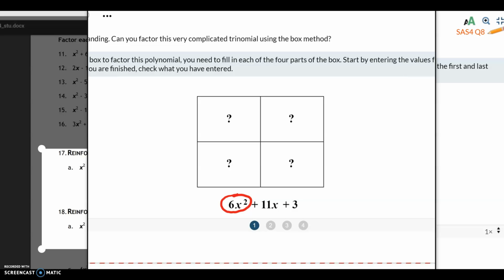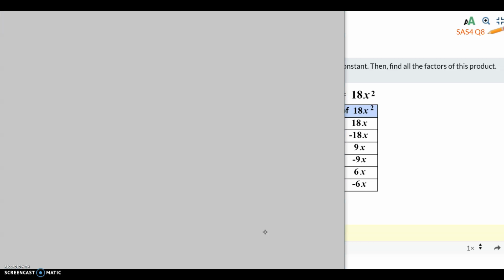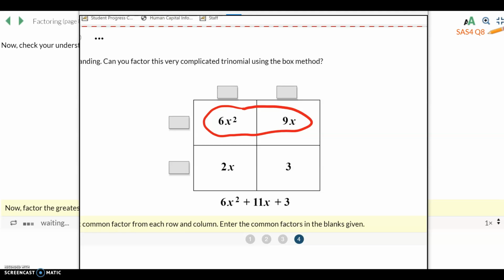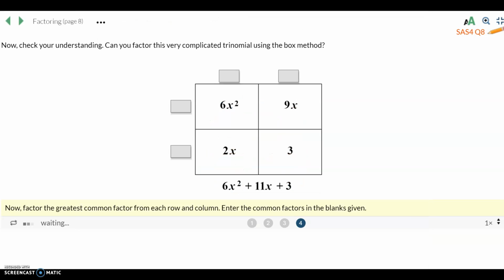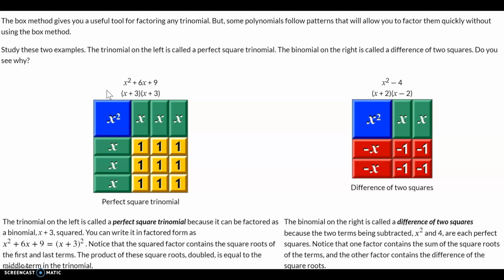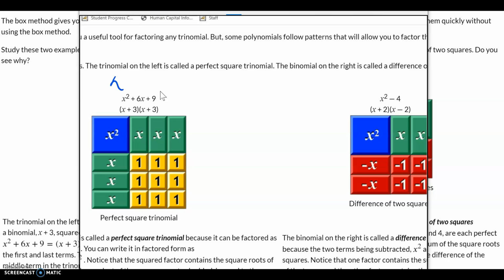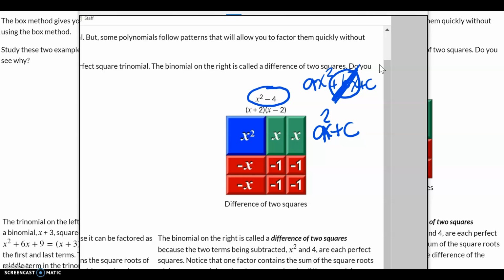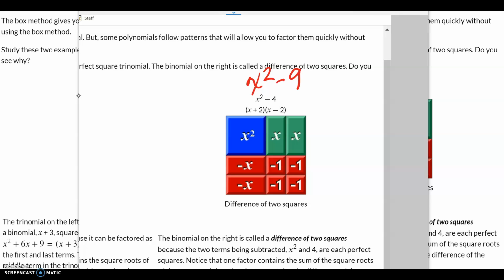SI Week 3-1